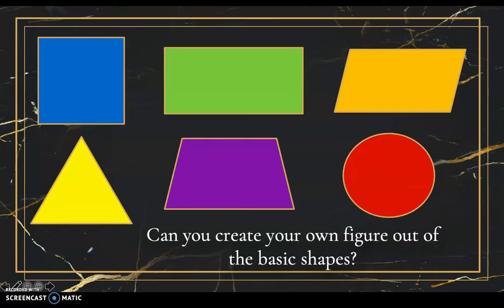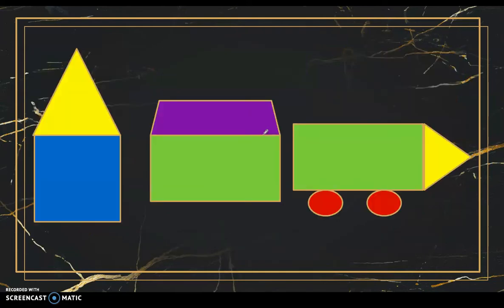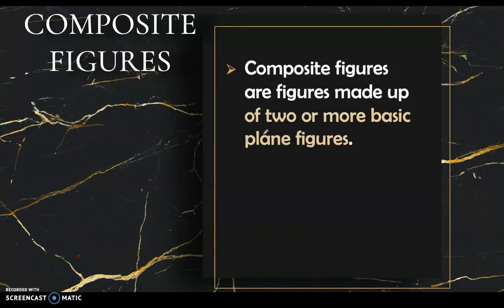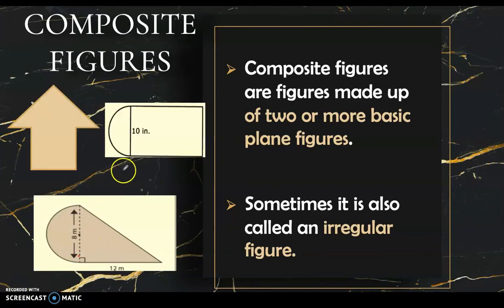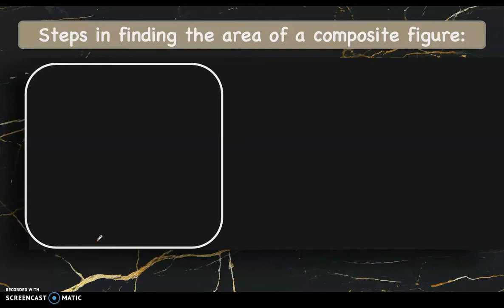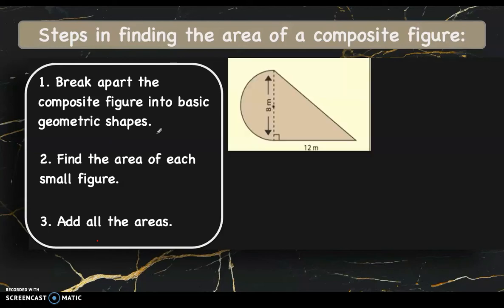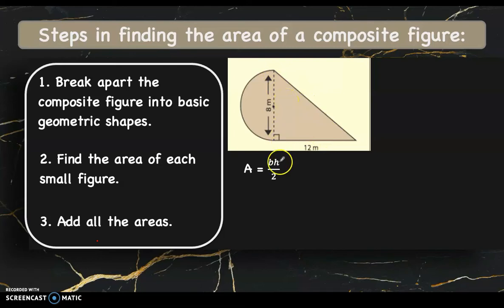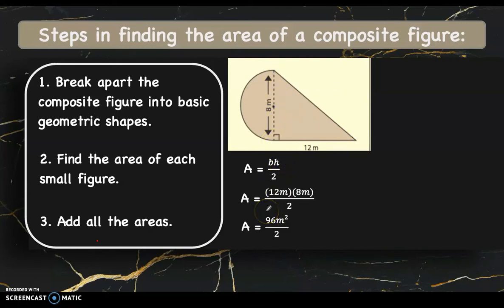What are composite figures?|How to solve composite figures?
Composite Figures